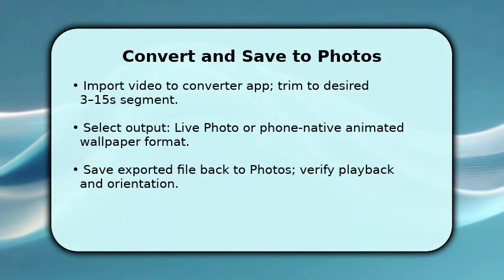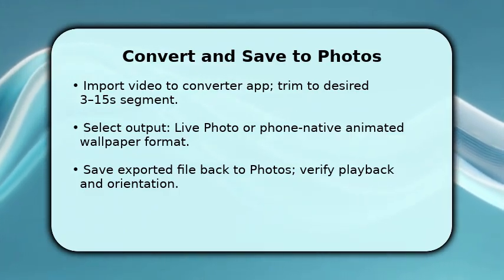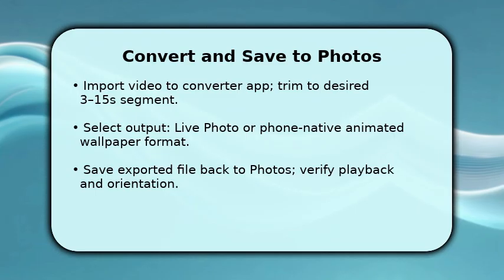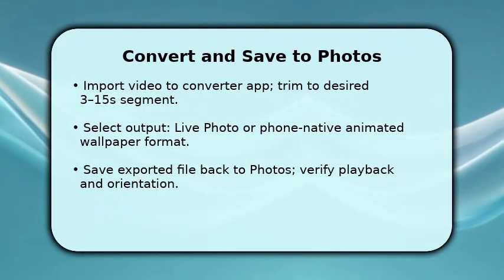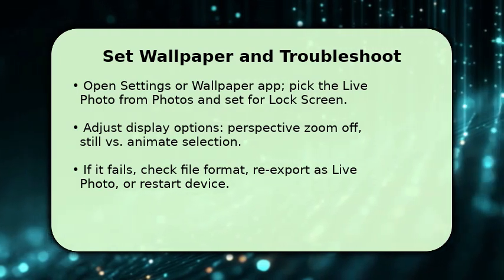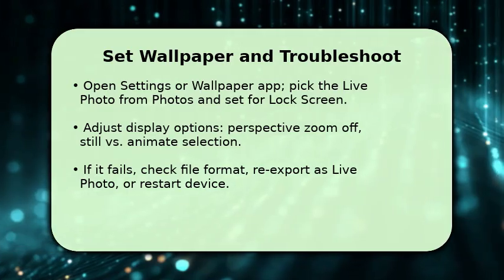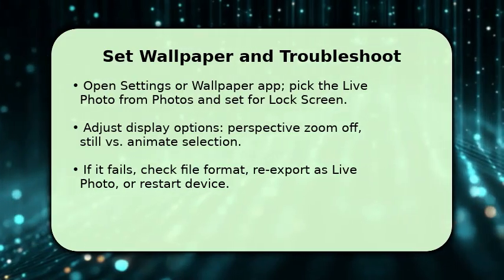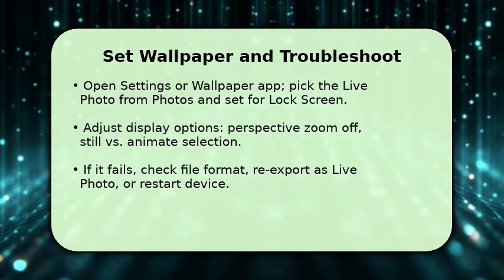How to Make Lock Screen a Video (easy Method)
How to Make Lock Screen a Video (easy Method) | 🔒 Surfshark VPN Deal — Stay private and secure. $1.99/mo + 3 Months Free ▸

Discover the simple steps to transform your Android or iOS device's lock screen into a captivating video. This tutorial guides you through using built-in features and third-party apps, ensuring that even beginners can create their own unique wallpaper videos with ease.

make lock screen a video, transform lock screen to video, create lock screen video on Android, lock screen as background image for YouTube, how to turn your phone's lock screen into a movie